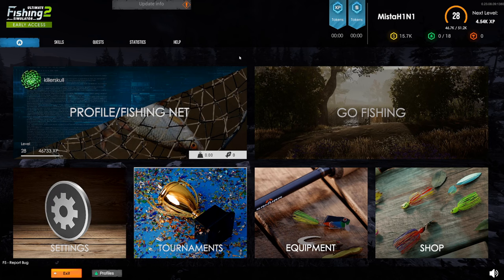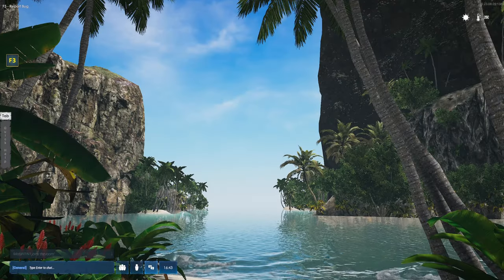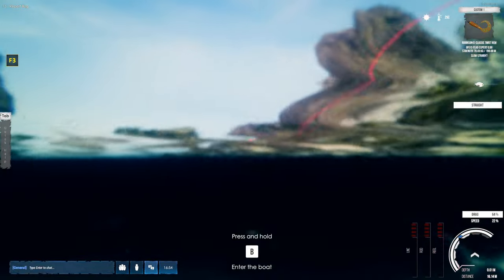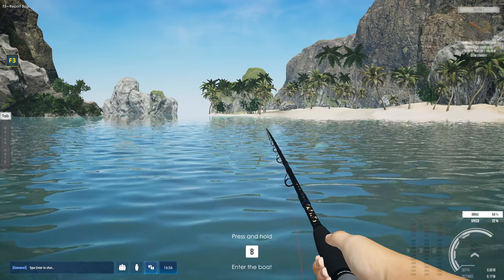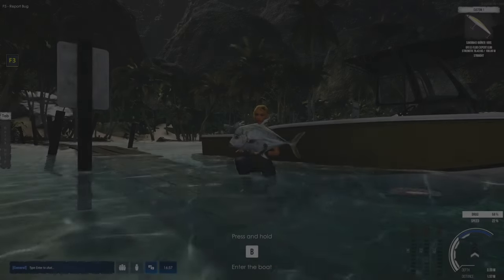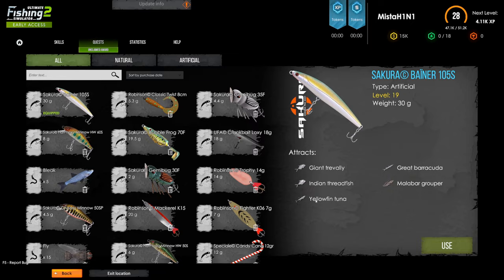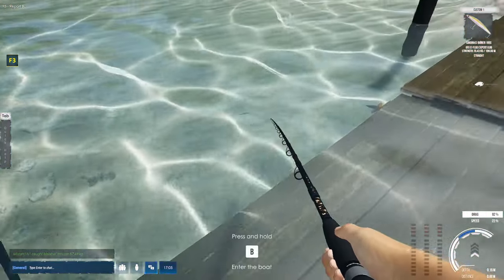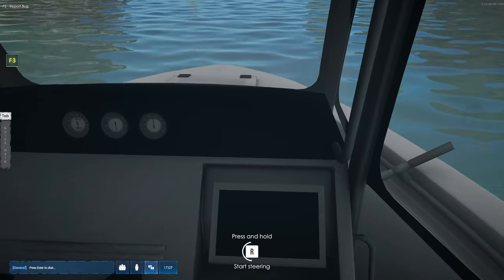Major Update | NEW Water Physics and Fish Stamina | Beached Shark | Ultimate Fishing Simulator 2